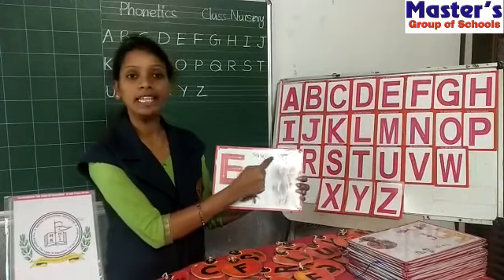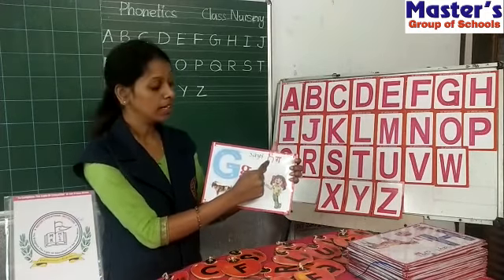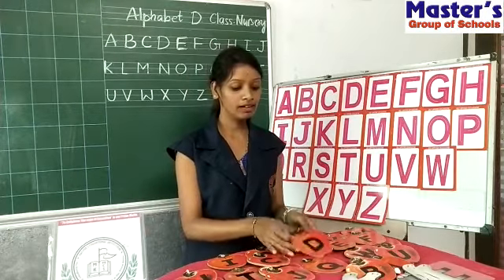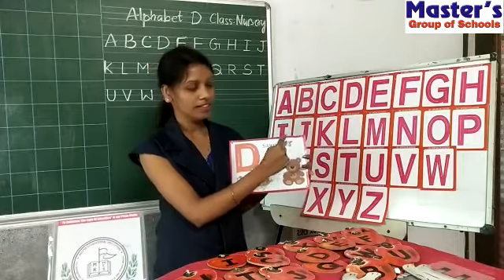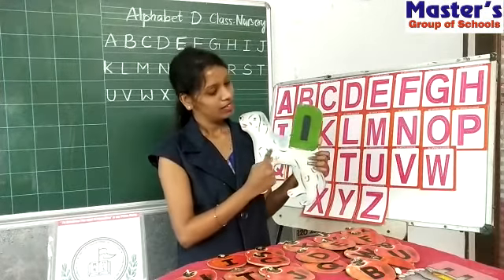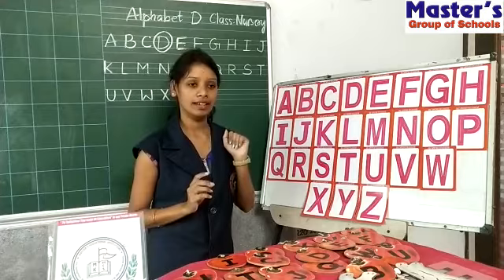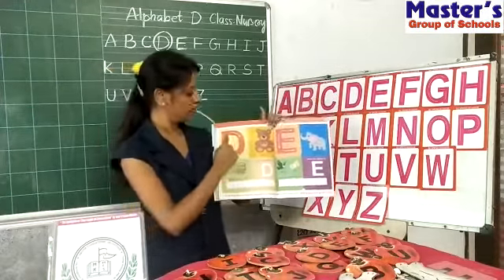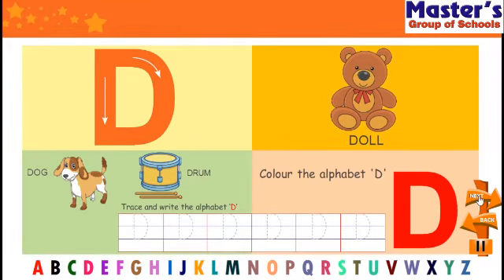NUR English - Alphabet : D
NUR
English - Alphabet : D